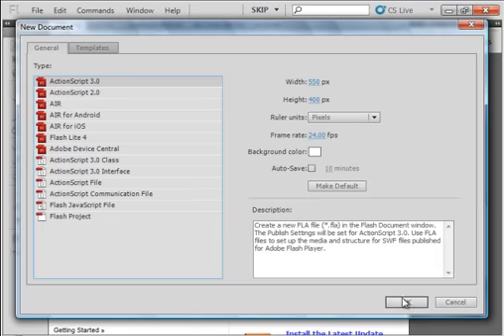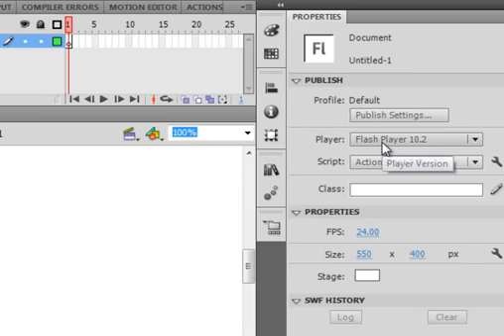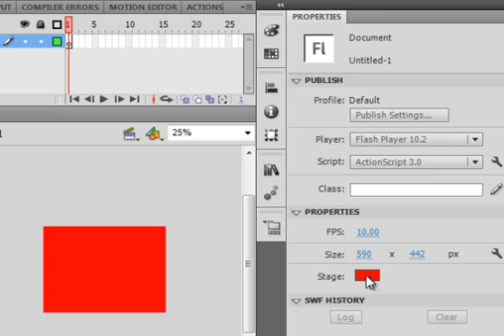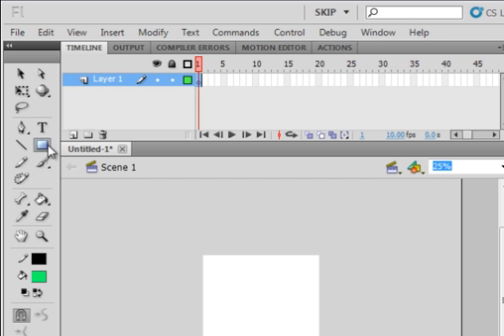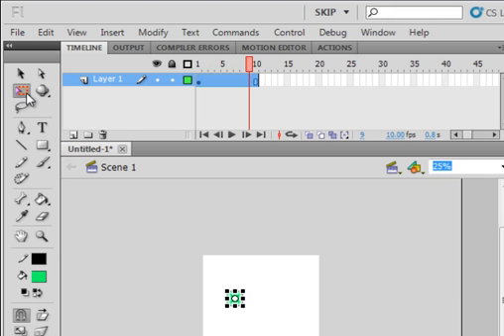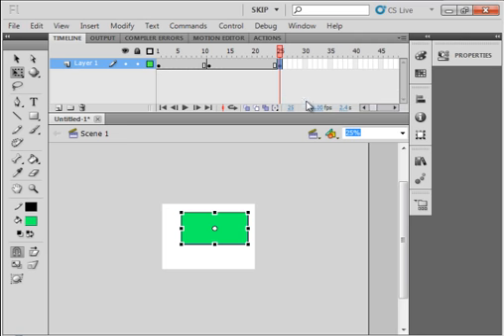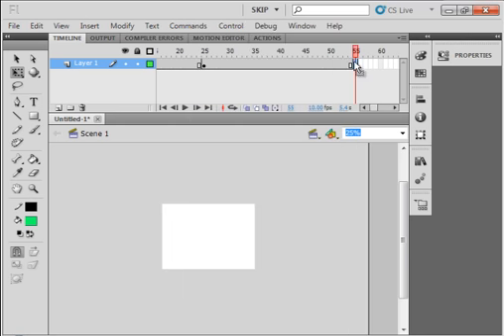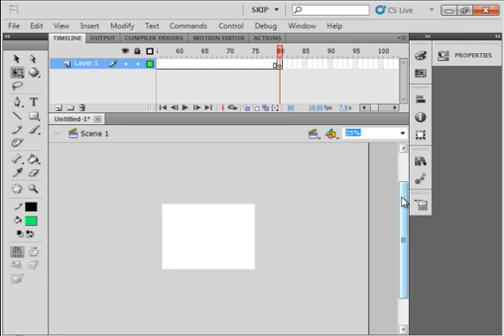Flash From Scratch Tutorial 10 Set Up Your Video.avi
This tutorial will show you how to set up the CS5 program to make your video. Learn the different types of frames ie.  Key frames  and blank key frames. Change the frame rate and stage sizes to fit your needs.